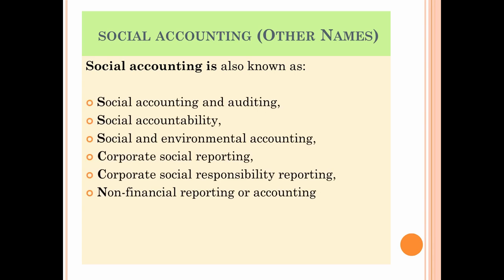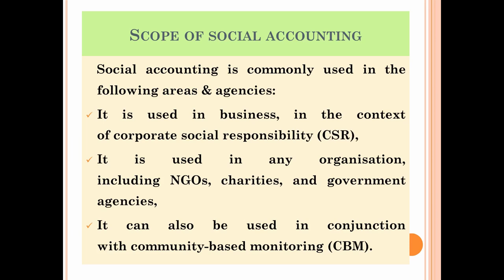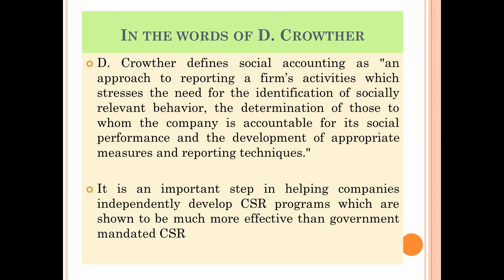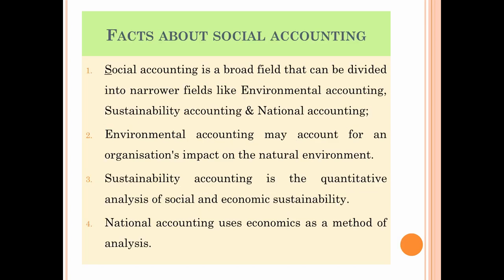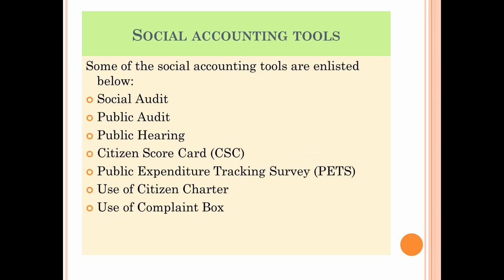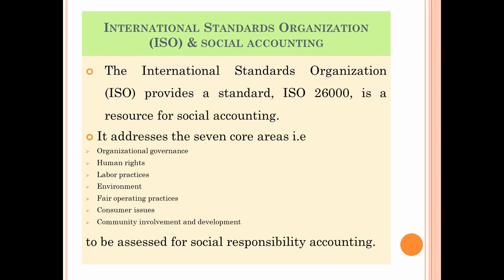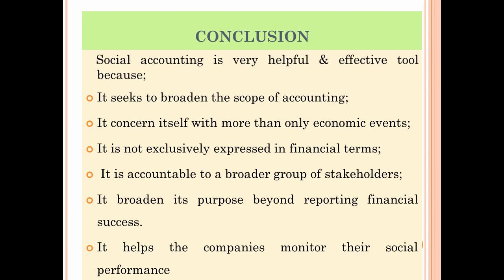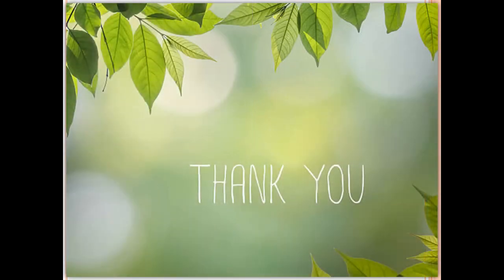INTRODUCTION TO SOCIAL ACCOUNTING I for M. A, M. Phil & PhD students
Changing environment and social parameters have compelled business enterprises to account & report information with regard to discharge of their social responsibilities.
several organisation have become an active partner in fulfilling their corporate social responsibilitires (CSR)s. This is the most relevant topic in M.Phil as well as PhD from Economics and its equally interesting topic.
keep learning with "Learning with Dr.Vashistha"
good luck & lots of love.